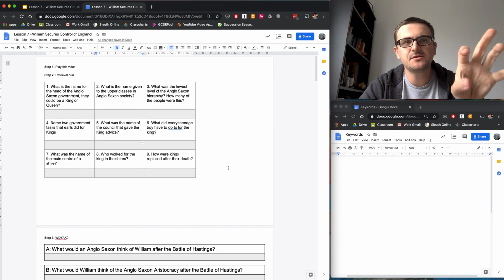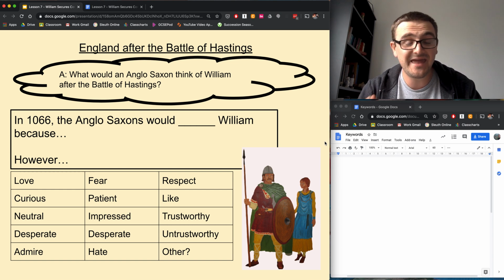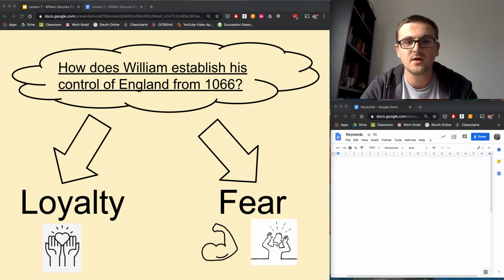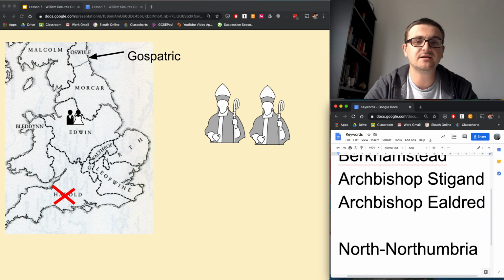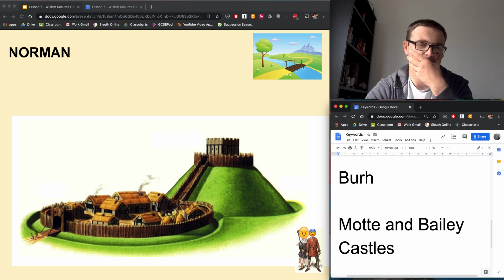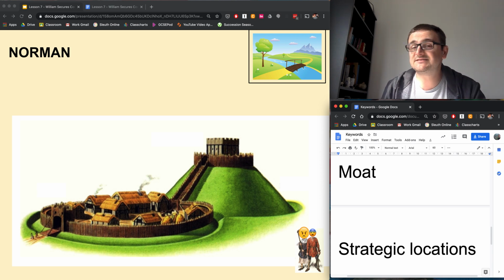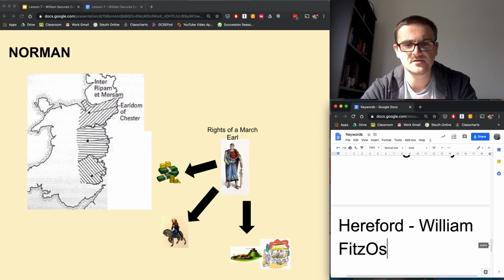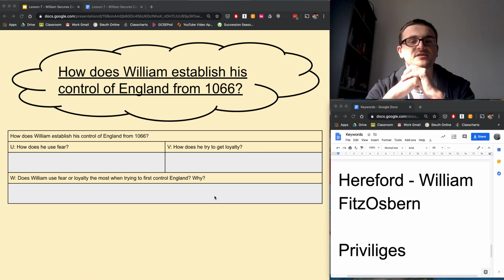Lesson 7 - William Secures Control of England